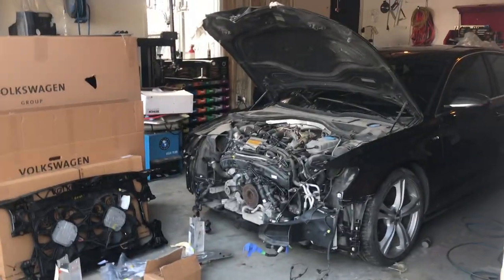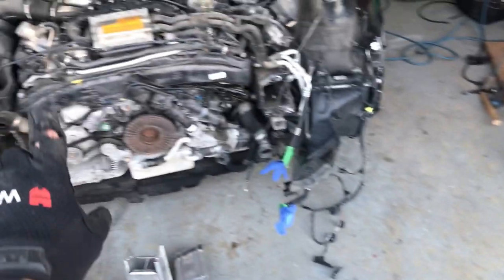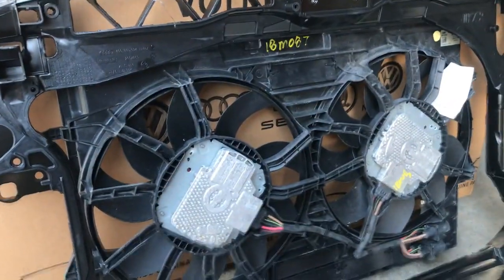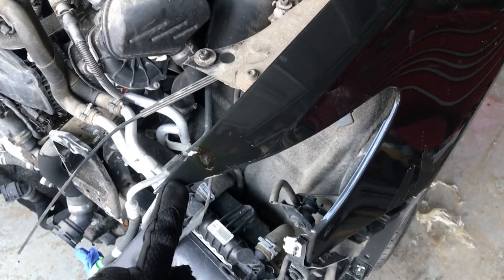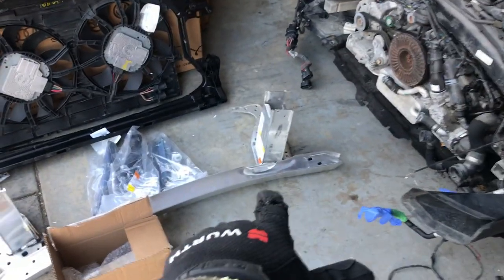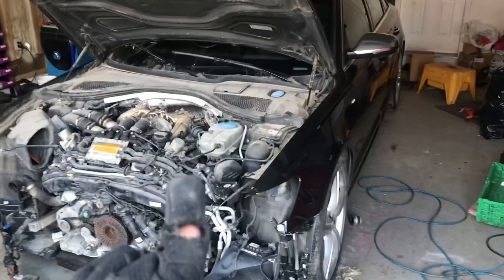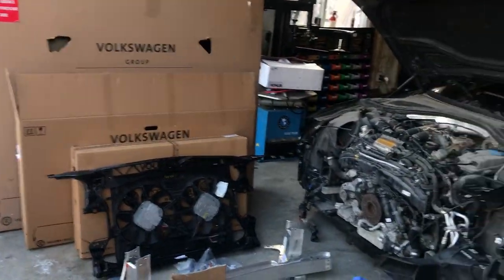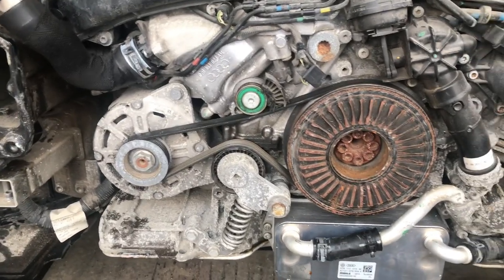Rebuilding Audi S6 From COPART!!!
I'm rebuilding an Audi S6 4l TT V8 that I bought from COPART.